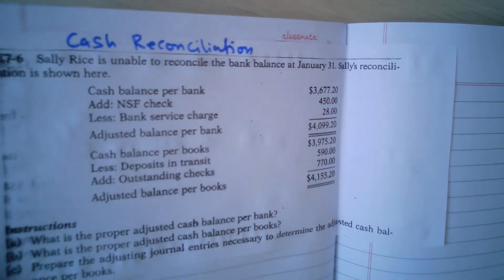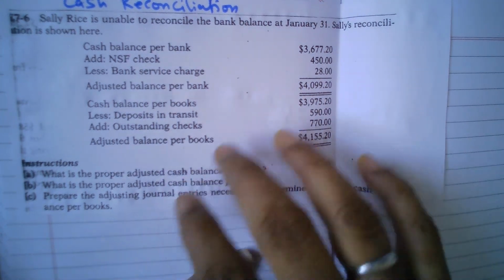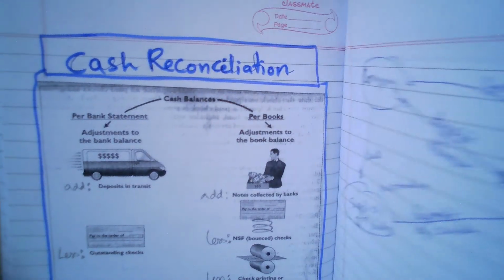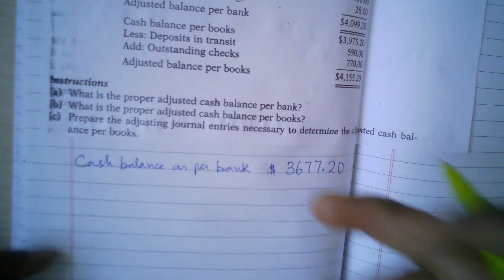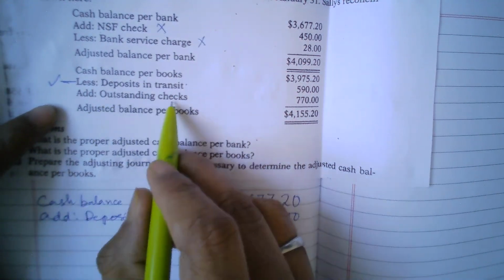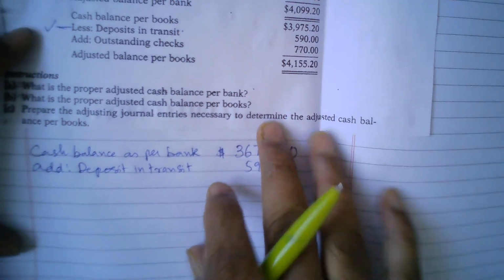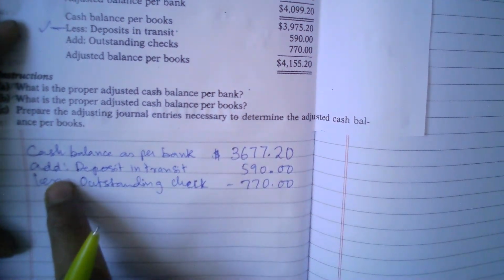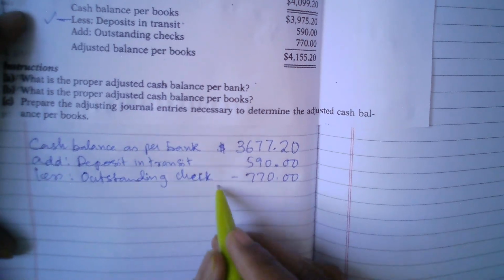C2 - Cash Reconciliation - Case: Sally Rice